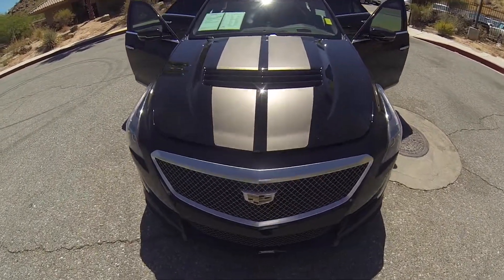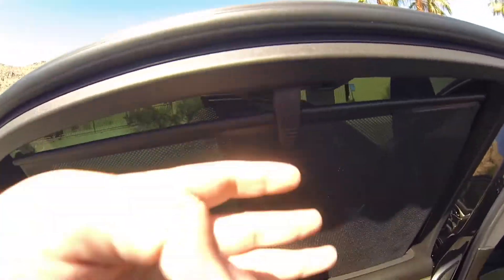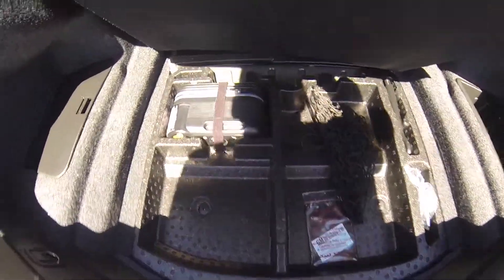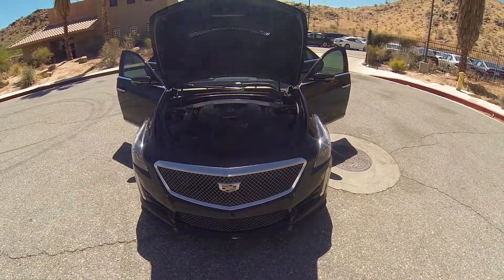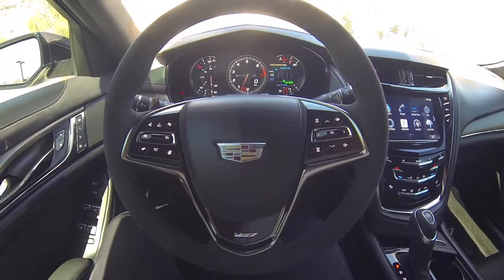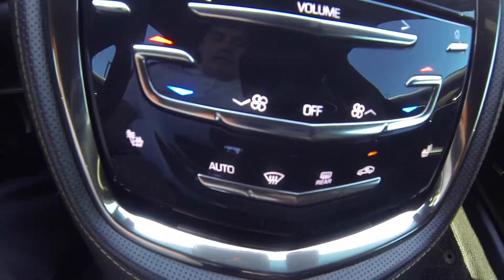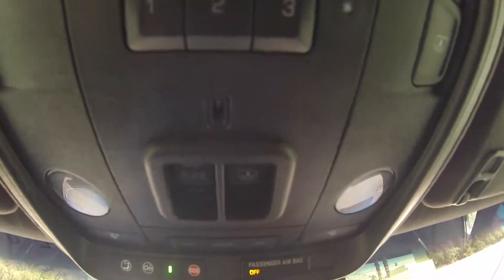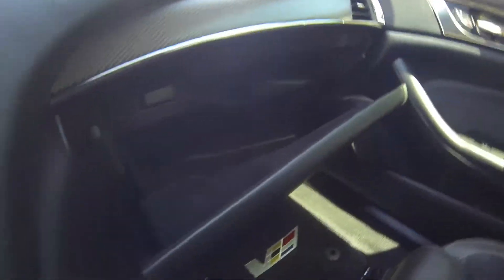2016 CADILLAC CTS-V SEDAN CTS-V Stock: 8864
Year: 2017
Make: Cadillac
Model: CTS-V
Engine: 6.2 V8
Miles: 7,126
Stock: 8864

In these economic times, a quality vehicle at a quality price like this Luxury Vehicle is more important AND welcome than ever*** Less than 1k miles!!! You don't have to worry about depreciation on this admirable CTS-V! Look!! Look!! Look!!! Includes a CARFAX buyback guarantee*** Safety equipment includes: ABS, Xenon headlights, Traction control, Curtain airbags, Passenger Airbag...Other features include: Navigation, Bluetooth, Power locks, Power windows, Heated seats... Some vehicle options and other vehicle specifics may not be listed or described, please call to verify equipment before you make a drive - we are here to offer the most honest, transparent vehicle purchase you've every experience. Experience 77+ years of same-Family ownership, there is a difference. Thank you for looking.